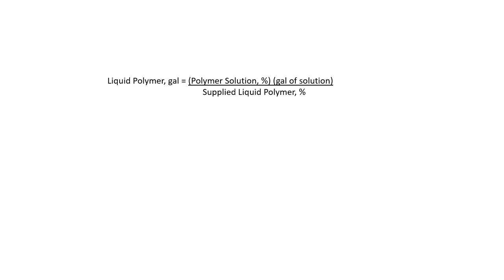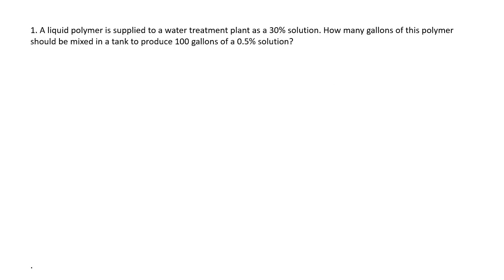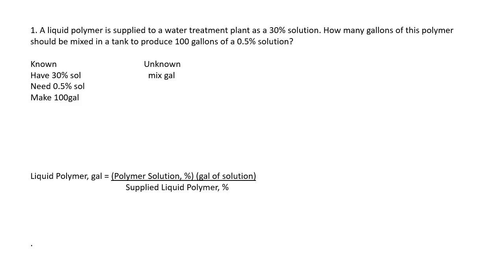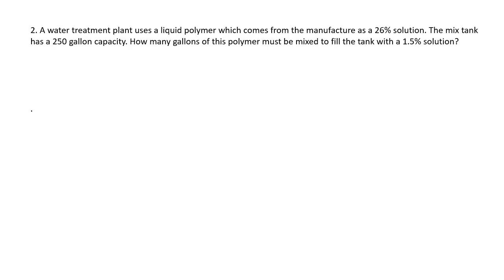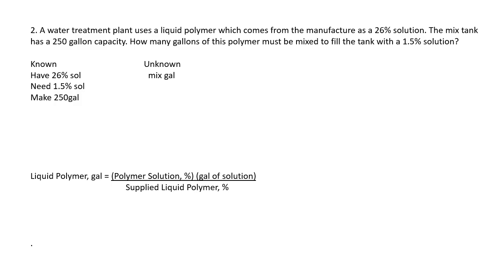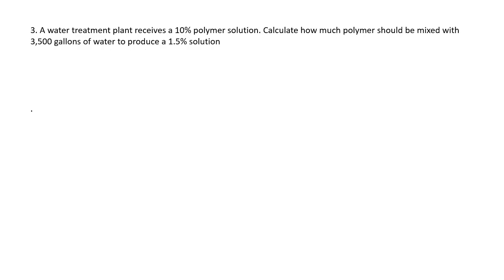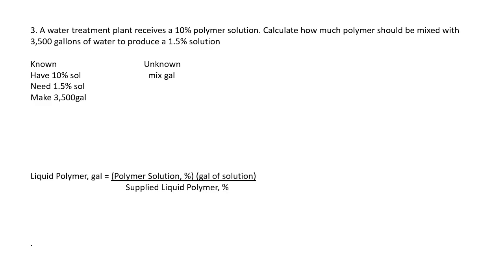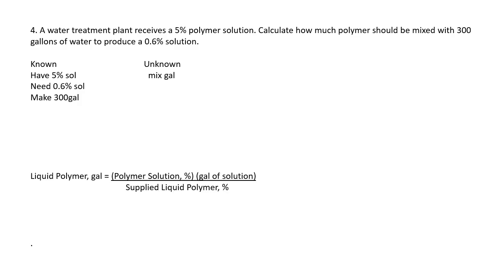Polymer Dilution Math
Polymer Dilution Math. 4 Question Walk Through With Formula

Determining how much of a concentrated chemical should be mixed with water to make a new batch of diluted chemical at a lower percent strength.